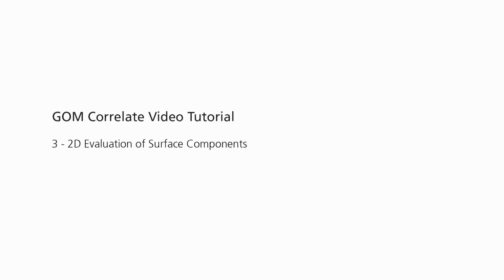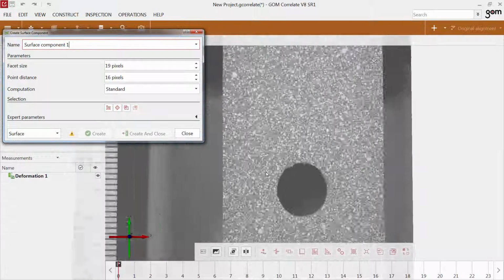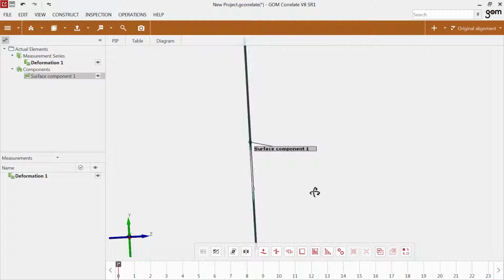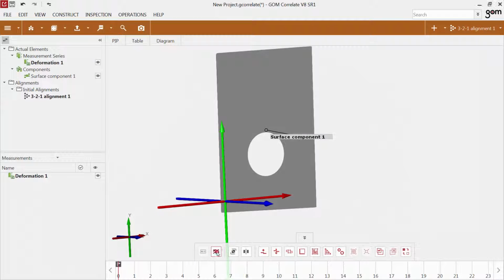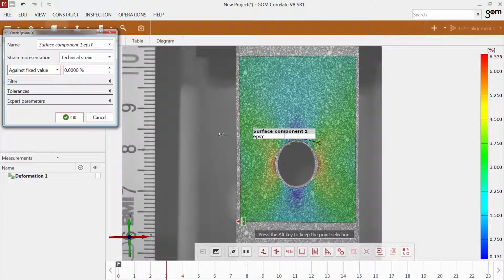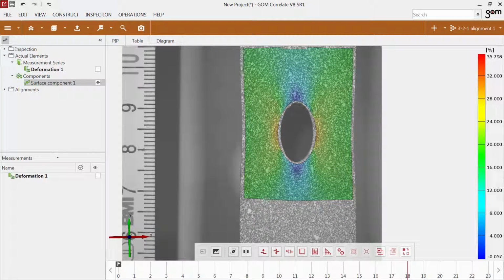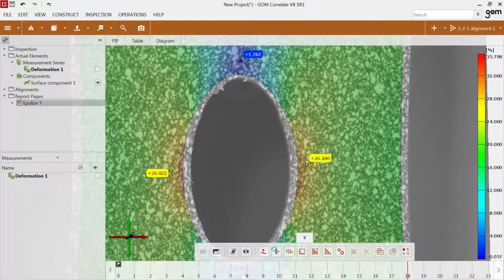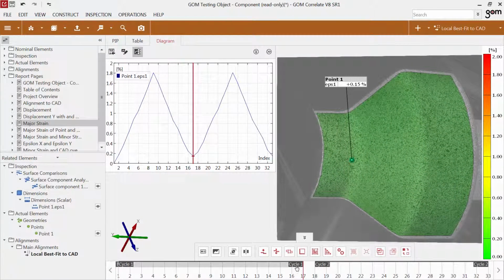GOM Correlate - Tutorial 3 - 2D Evaluation